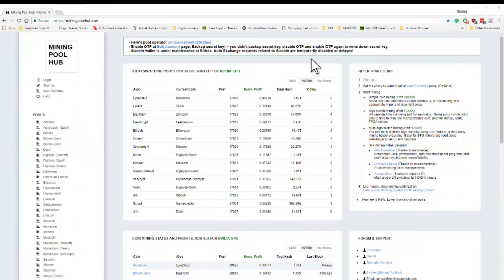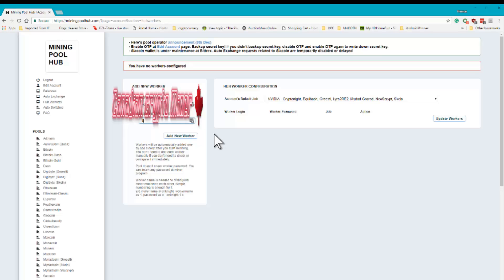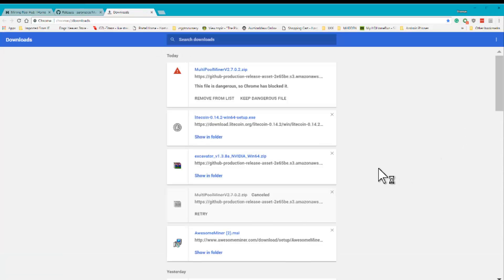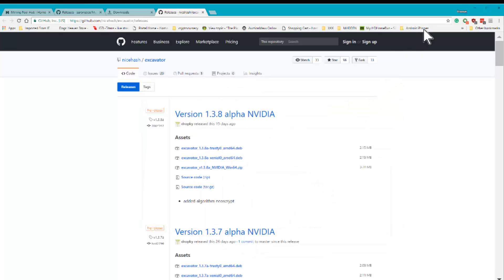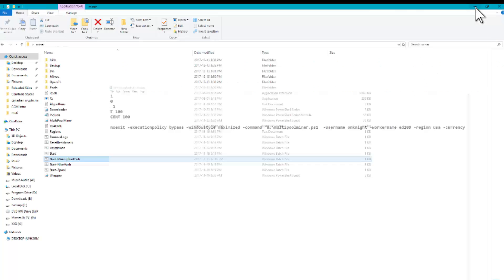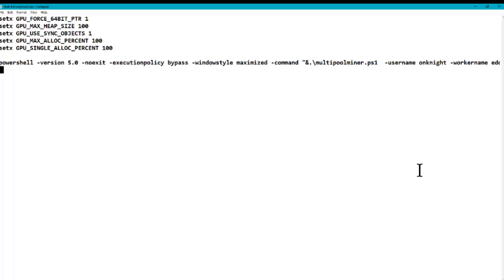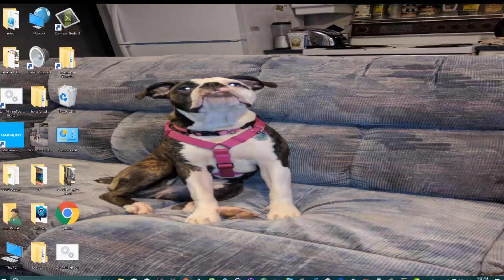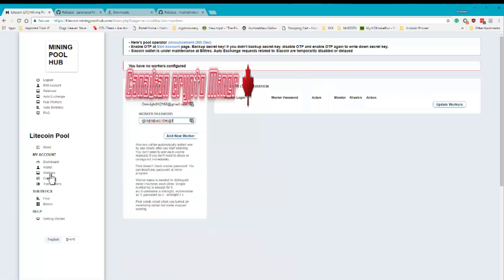MultiPoolMiner setup with Minning pool hub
and make an Account Verify it as well

Next Login and  Click on Worker and make a worker

Remember  your logon name and workers name you'll need em later

and download the miner

Also download the excavator.exe as well from the page

Drop into Same Uzipped file to your desk top

Follow the rest of the video GL